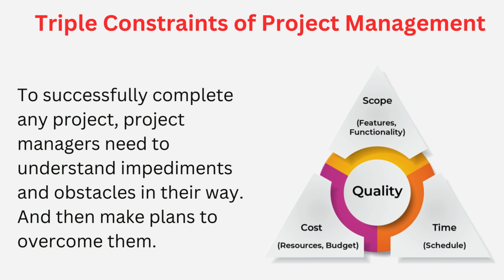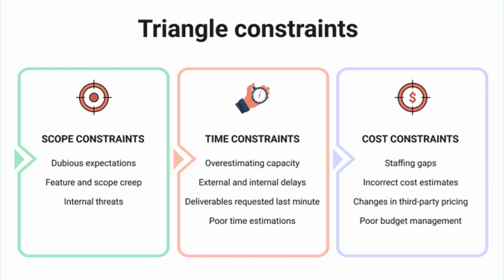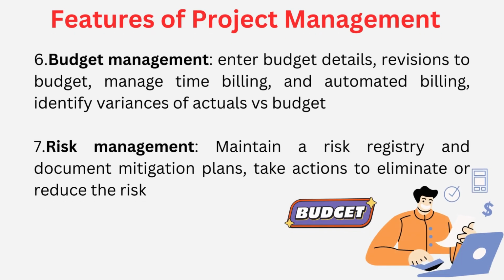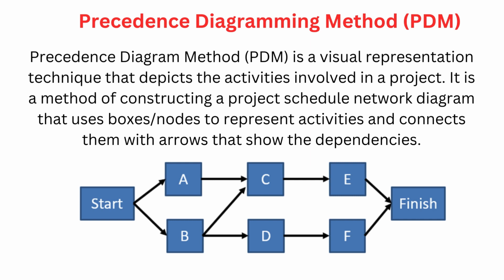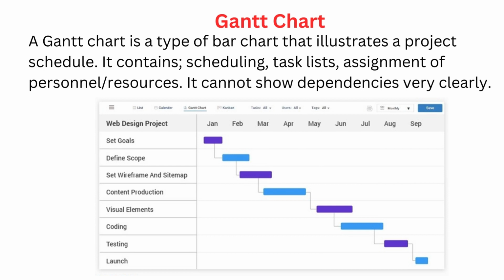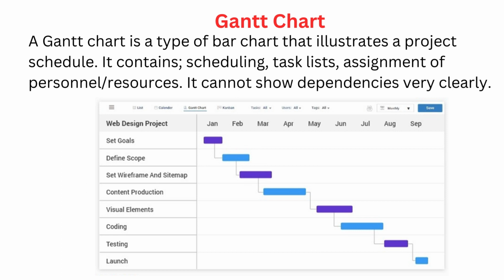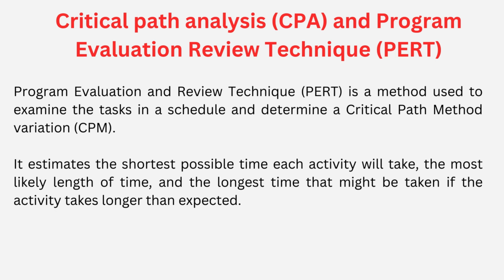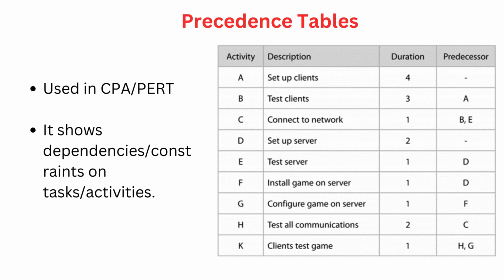Edexcel AL - A2 - Unit 3 - Topic 15: System development : Project Management & Tools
Good Luck!